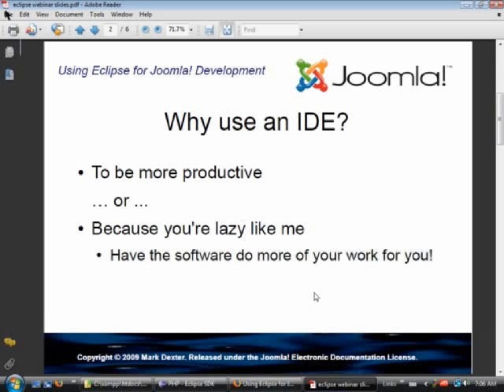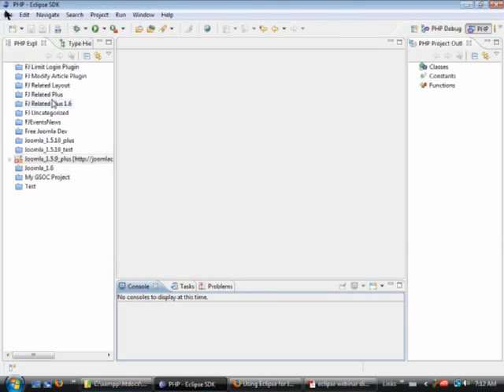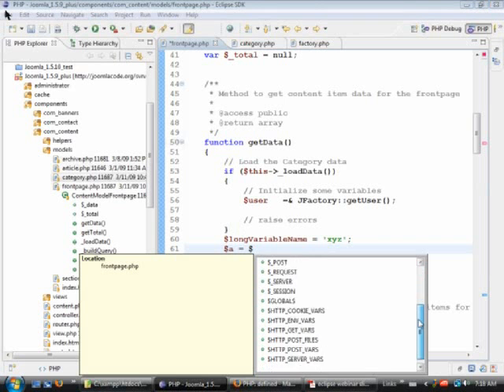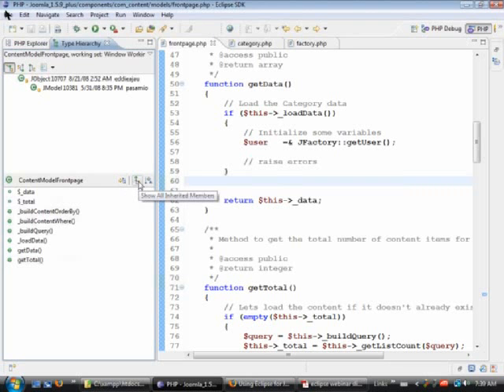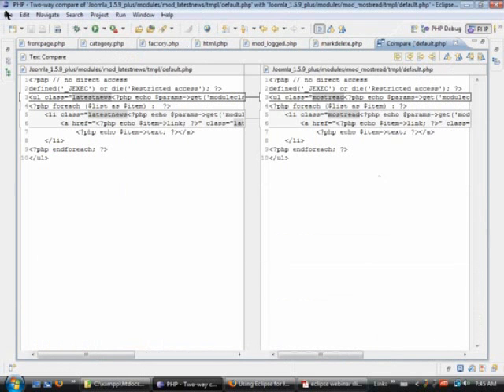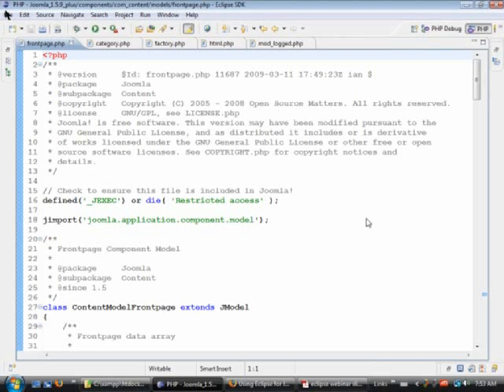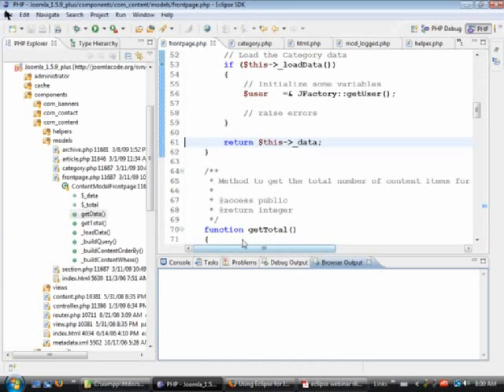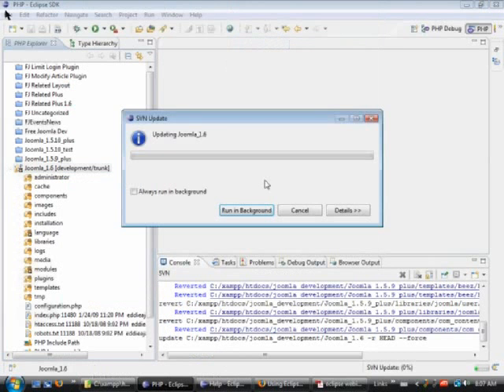Using Eclipse Webinar by Mark Dexter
This 45-minute video webinar, recorded on April 30, 2009, provides an overview of Eclipse features for Joomla! development.